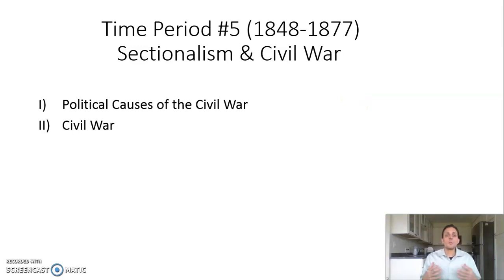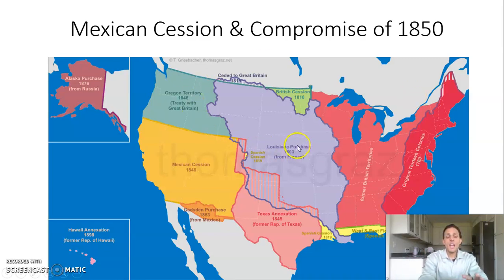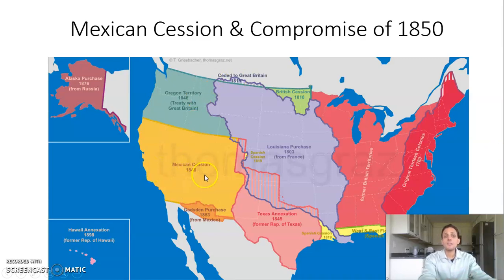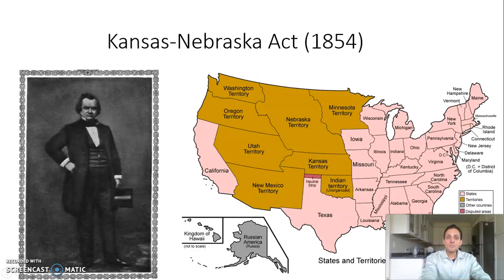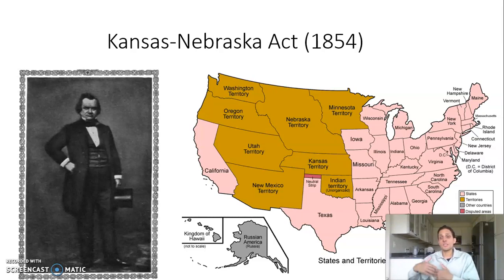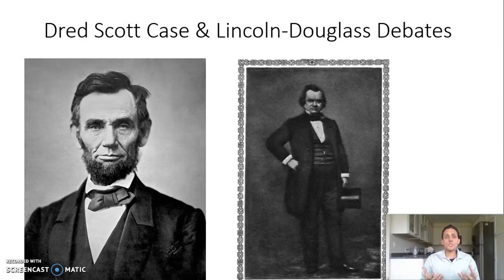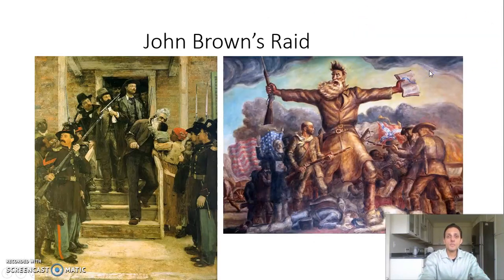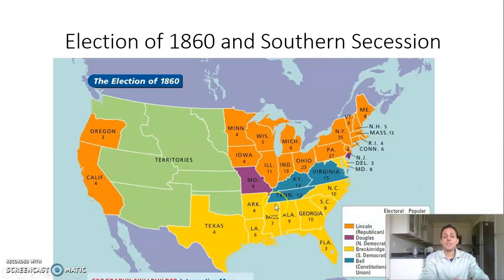Time Period 5 Sectionalism & Civil War Part 1